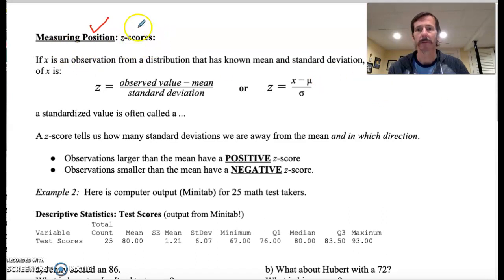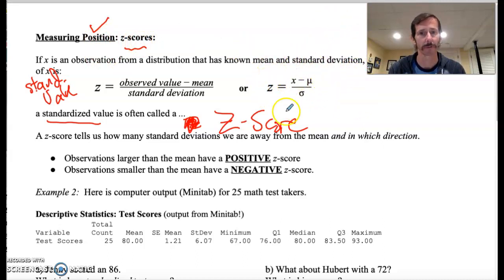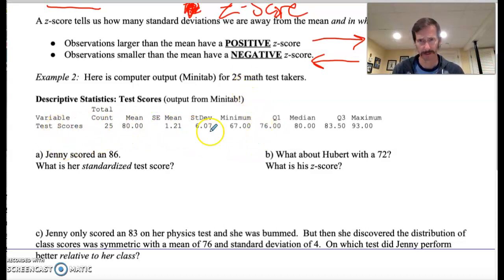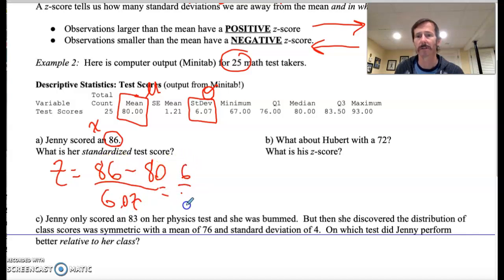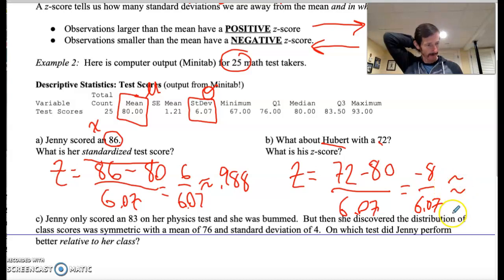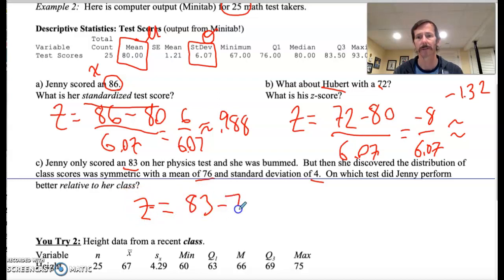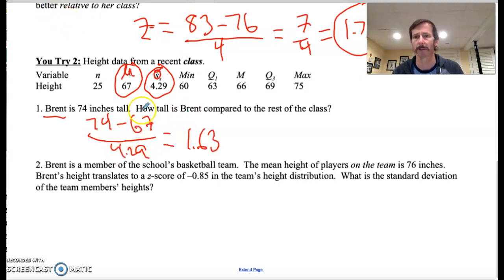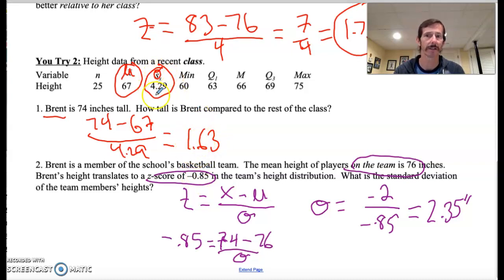Normal Distr: Z-score